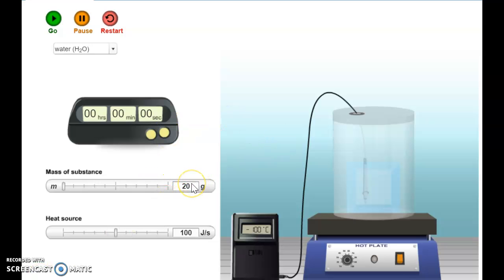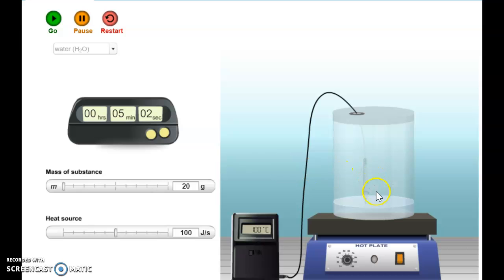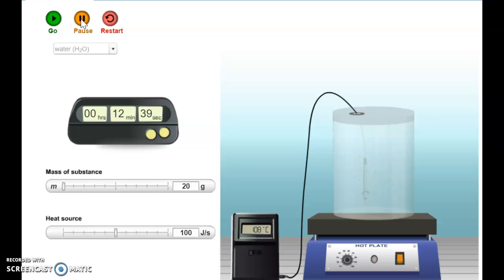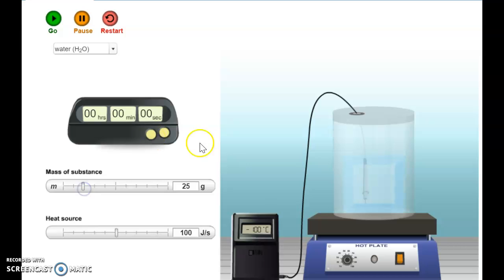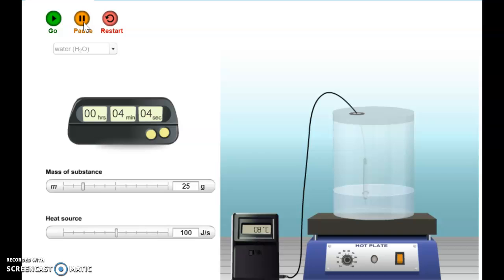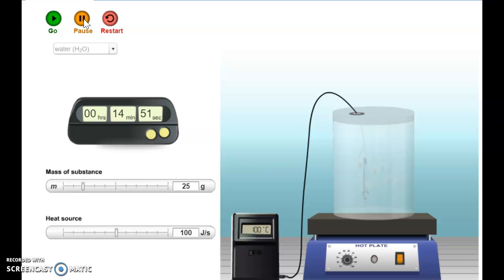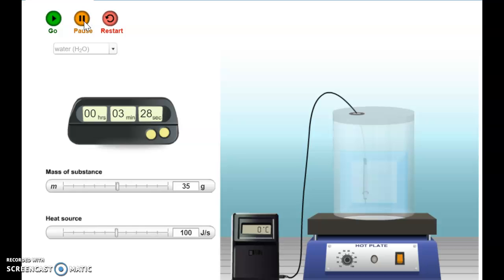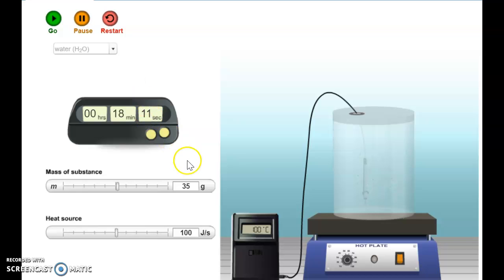Exploration #2 Change in Mass